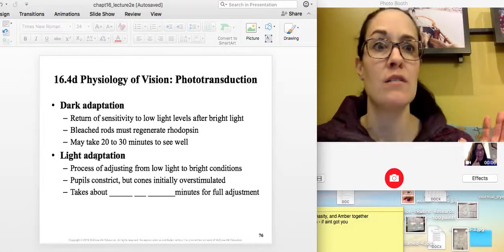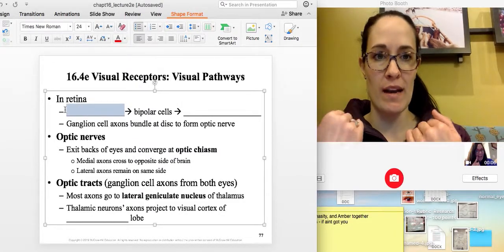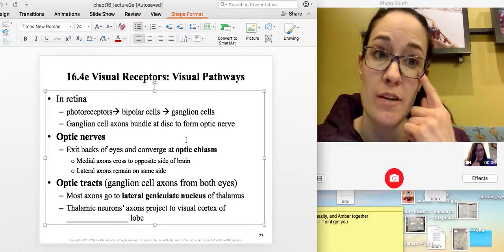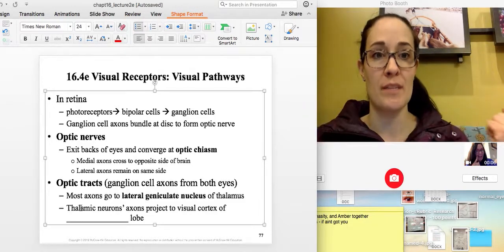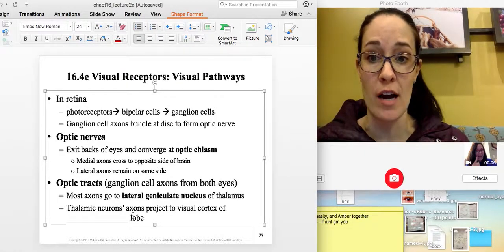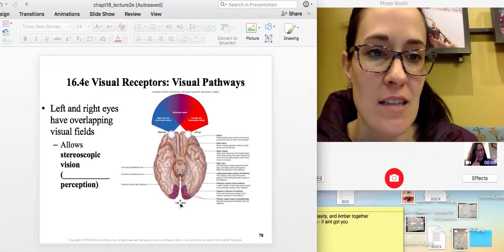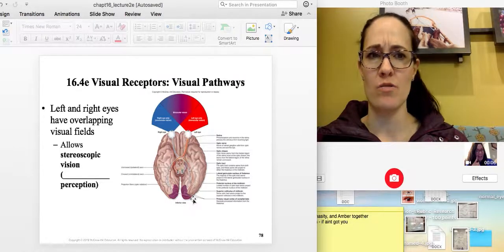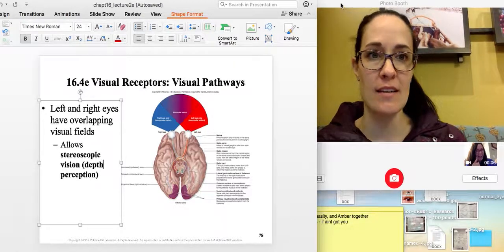APII Chapter 16 Part III b